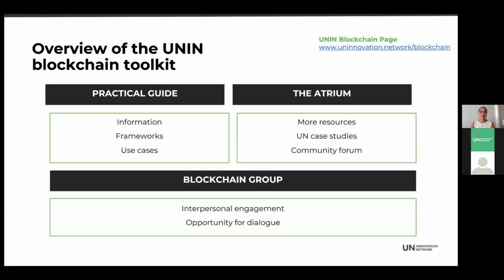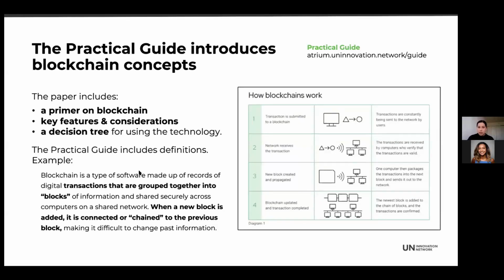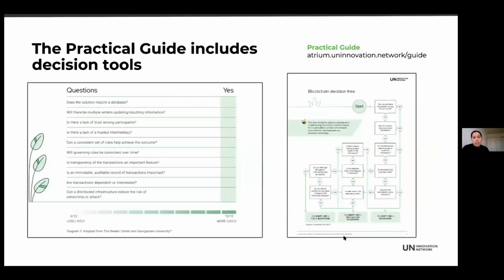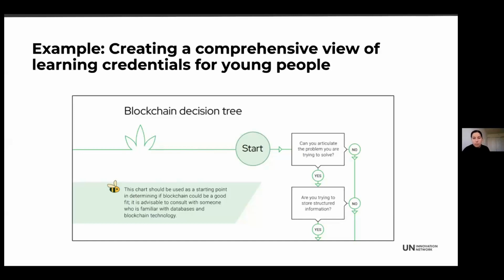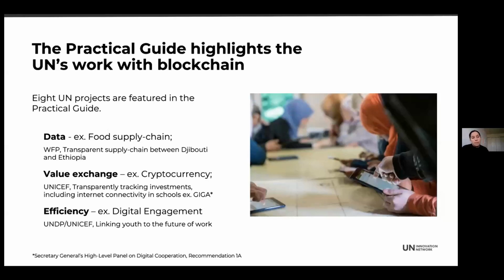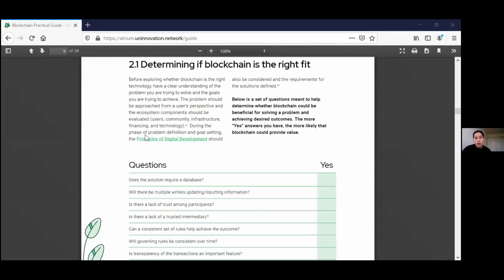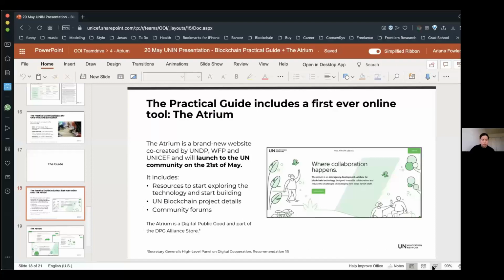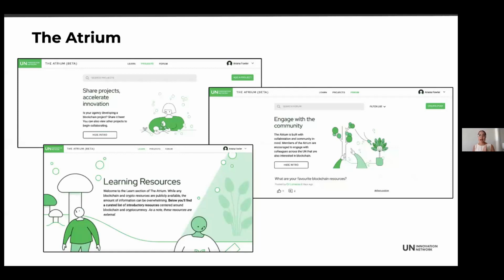Getting Started with Blockchain